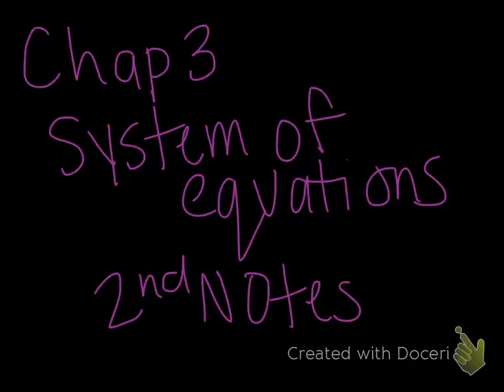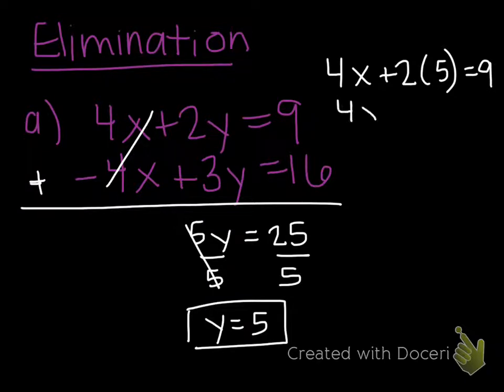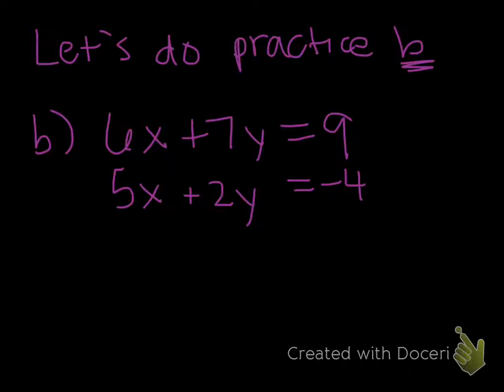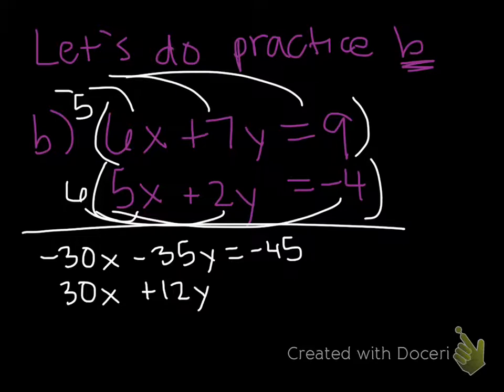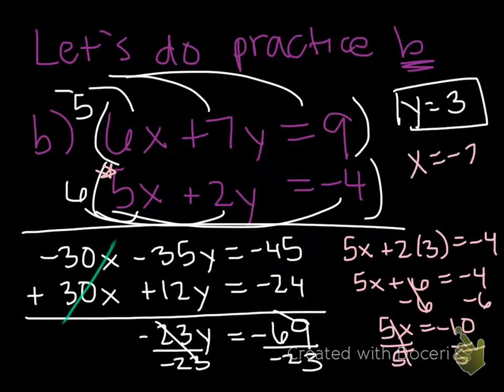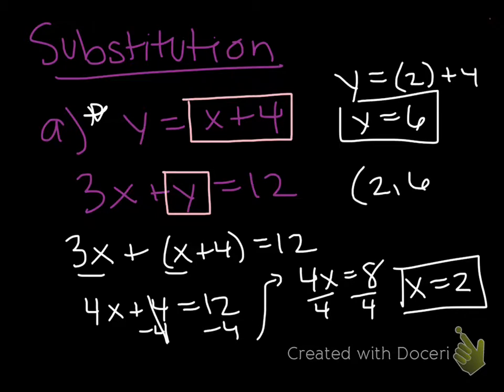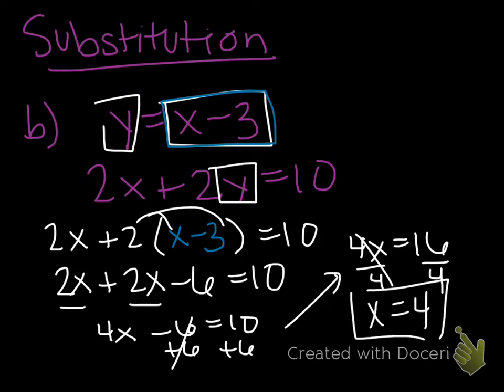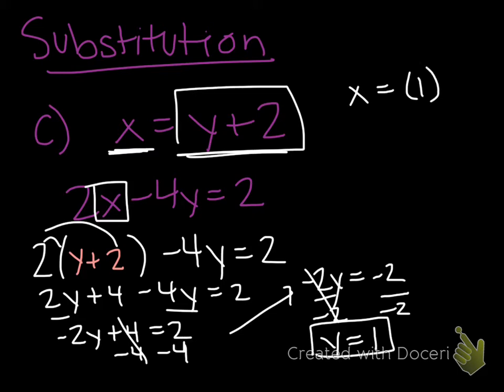chap 3 2notes